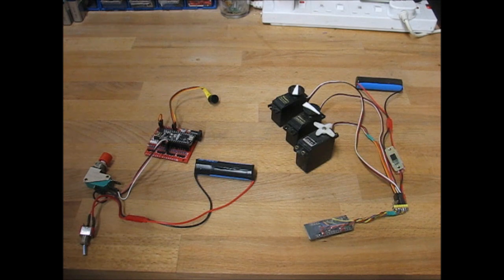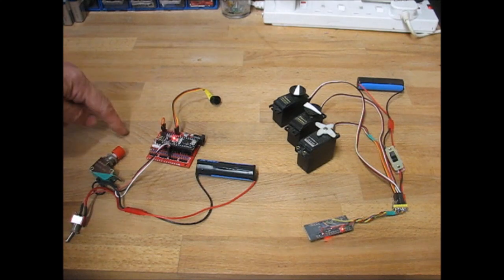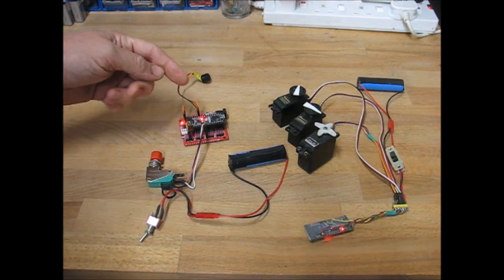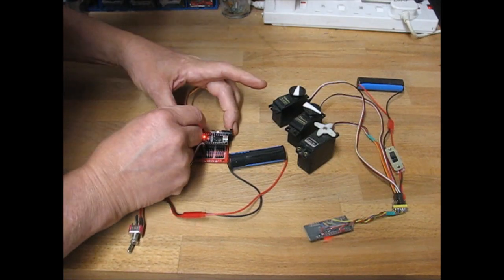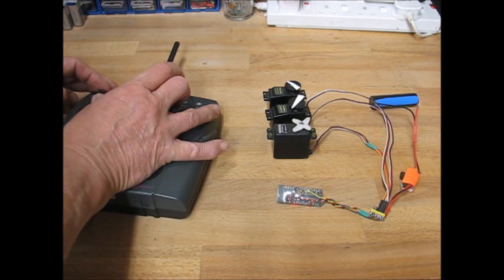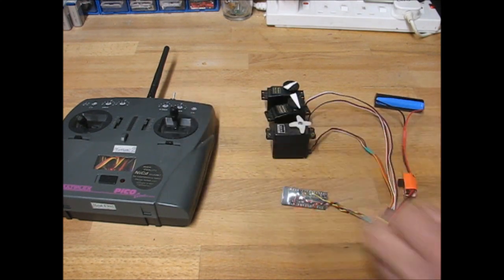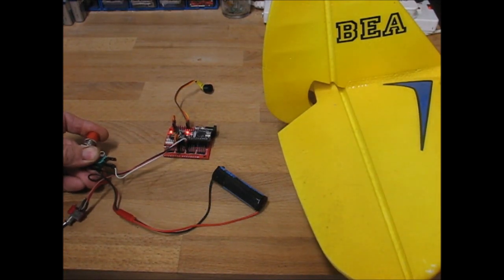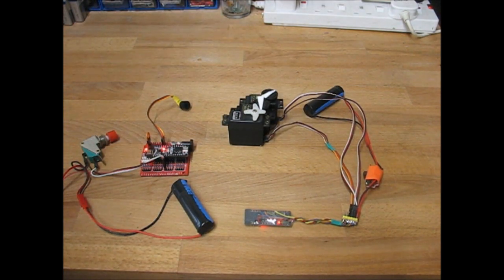A Single-Channel Emulation set using FHSS on the NRF24L01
Here's a functional, usable Single-Channel Emulation system which doesnt use a conventional R/C module and R/C receiver, but instead uses full FHSS on an NRF24L01 module. The RF code is identical to the most-recent code taken from my propo FHSS project so it works to the same receivers, which can be based on the RF-Nano, or Promini with NRF24L01, etc.

Like the propo set it uses sixteen RF channels well spread through the band and has programmable failsafe on all channels. Emulation wise, it has single-channel compound emulation giving rudder, kick-up elevator and quick-blip throttle at either of two selectable compound keying speeds corresponding to 'light' and 'heavy' rattlers (similar difference to the Elmic Commander vs Elmic Conquest), also does sequential escapement emulation, has an inactivity alarm, servo reversing, Vtail & Elevon mixers, minute-minder, travel adjust (rates) with 'minimum' set for torque-rods - rudder & elevator throws are governed either by a pot on A7, or a link which gives a fixed 50% for torque-rods. It has the 'button follower' channel for driving a genuine escapement via a channel switch. The quick-blip throttle is a cyclic 4-position 'off-half-full-half' just like the PIC S/C encoder, and of course the two 'half' throttle positions dont have to be 'half' and dont even have to be the same.

Link and relink time is almost instant,  the slight 'power-up' delay seen in the video is because on the development sets I still have the bootloader enabled.  Finished sets will have instant startup.